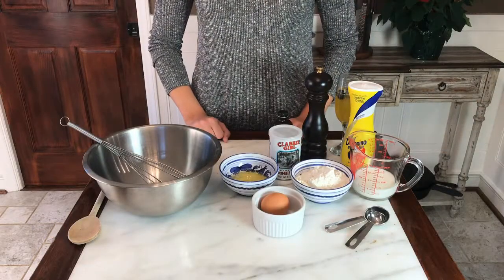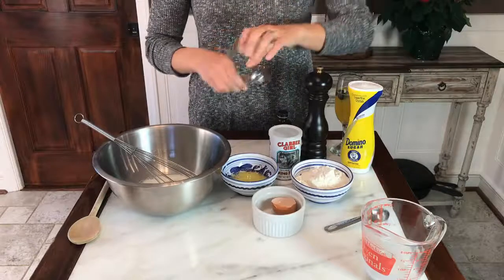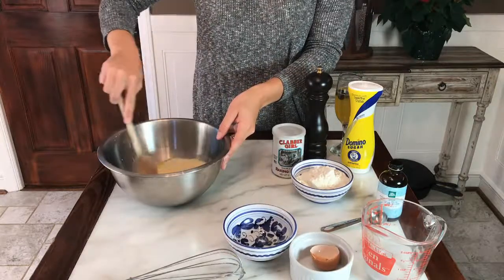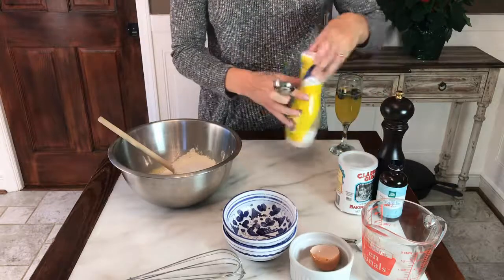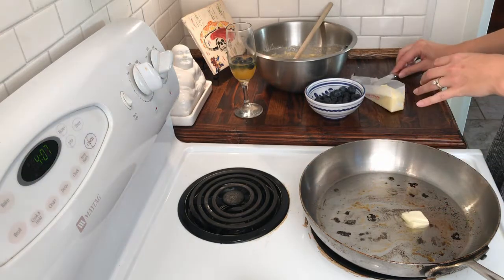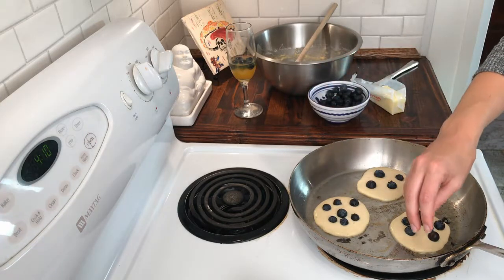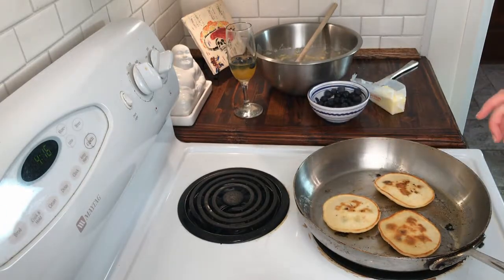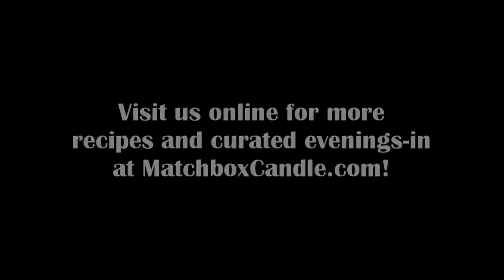Blueberry Pancakes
So here’s the scoop. You could do this recipe using premade pancake mix (we won’t judge). But if you have never made pancakes from scratch, give this a try.